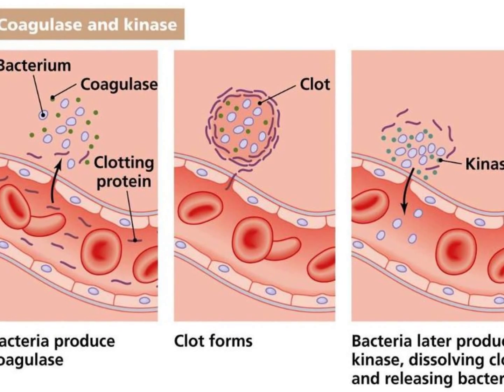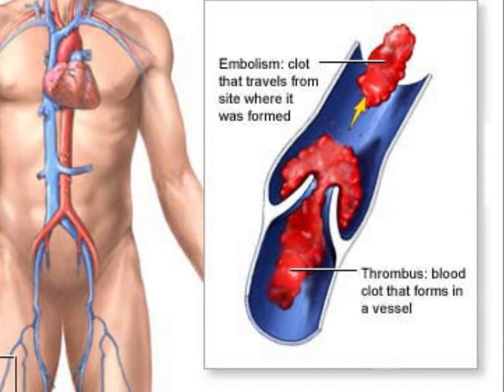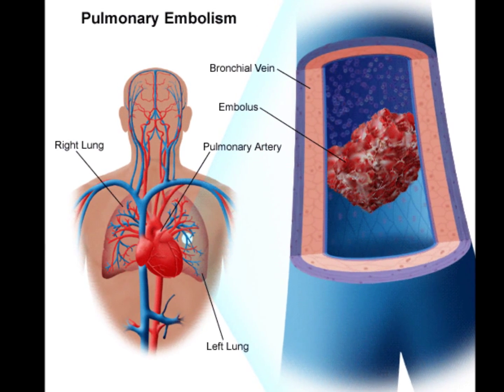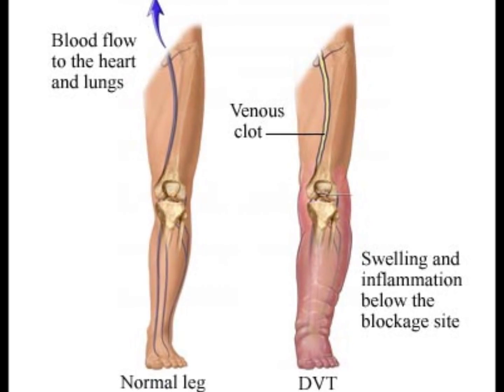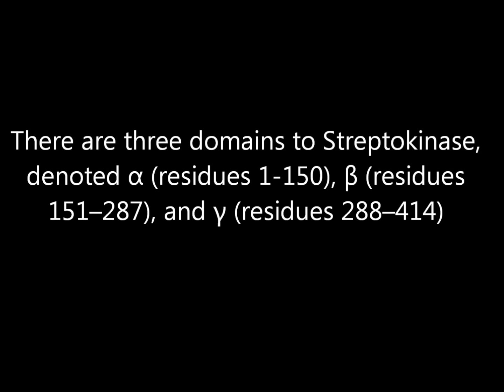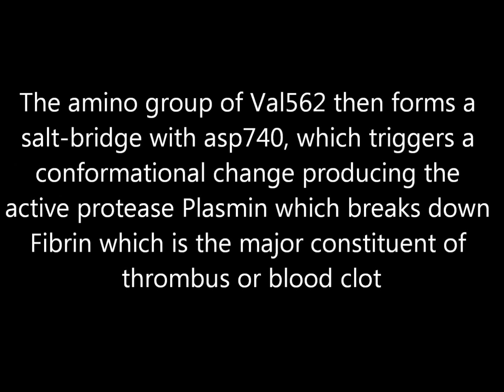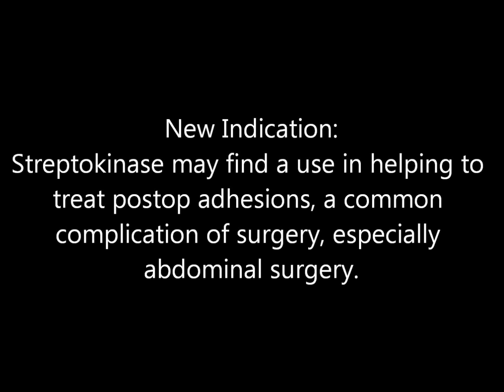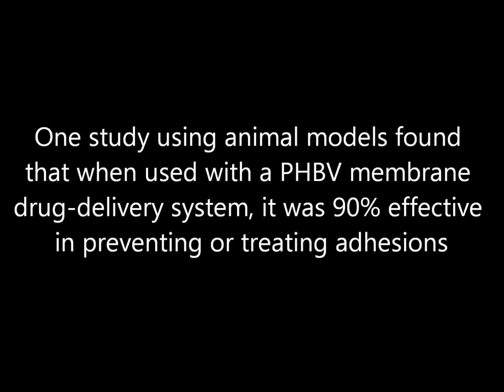Streptokinase [August 31, 2013]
STREPTOKINASE

Submitted by:
Eboña, Ellaine Rose C.
Kido, Julia Bernadine T.

A brief discussion about a drug which is used to dissolve blood clots that have formed in the blood vessels known as Streptokinase.

Pregnancy Category C

Contraindication:
Brain disease or tumor
Stroke
Bleeding problems
Catheter infection

Proper Use of Streptokinase
A doctor or other trained health professional will give you streptokinase. Streptokinase is given through a needle or tube placed into one of your blood vessels.

Side Effects
Blurred Vision
Dizziness
Fever
Sweating

Streptokinase belongs to a group of medications known as Fibrinolytics or Thrombolytics which causes the break-up of a blood clot.
Pharmacologic Class: Tissue Plasminogen Activator